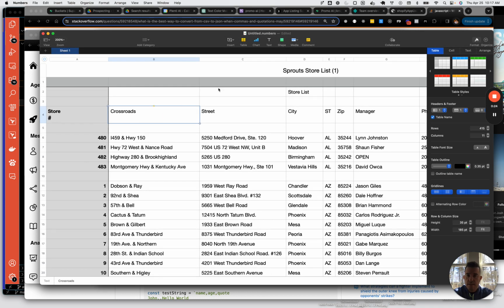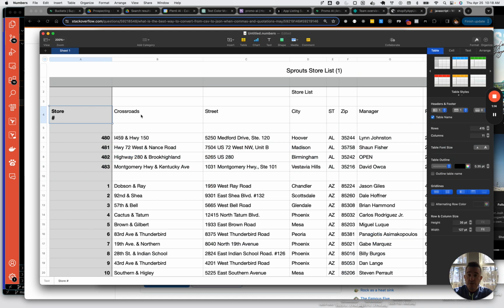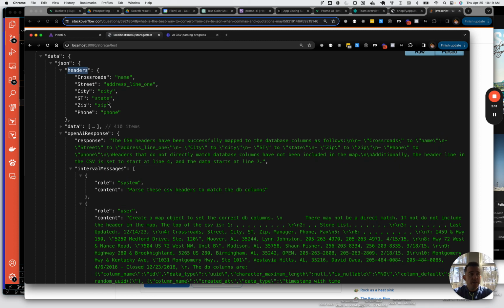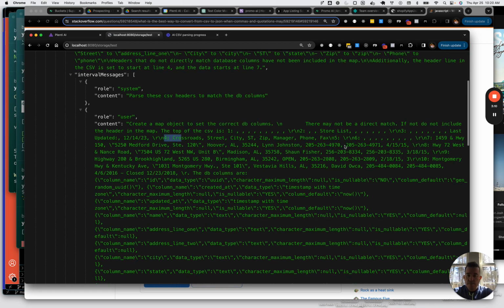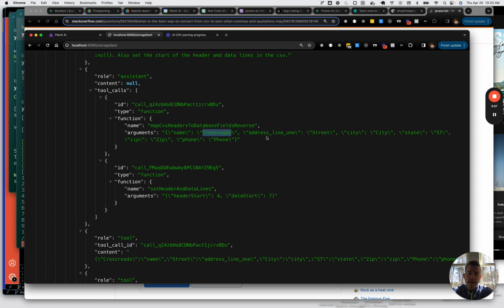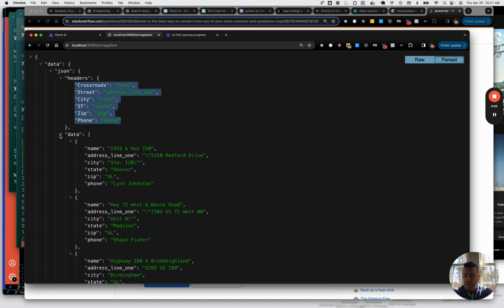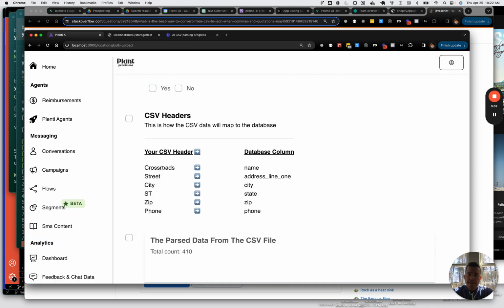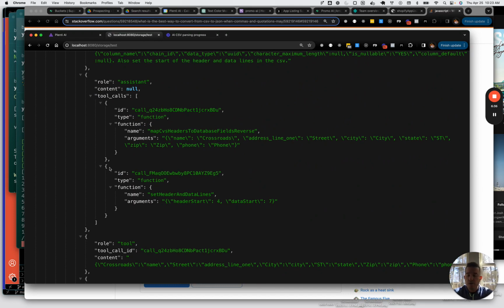Using LLMs to parse a CSV file and add the data to a relational db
In this video we see how we can use a LLM to parse the data in a CSV and add the data to a relational db with very little user intervention.